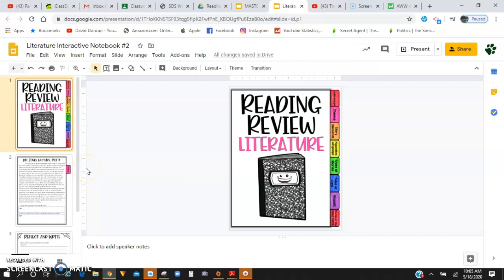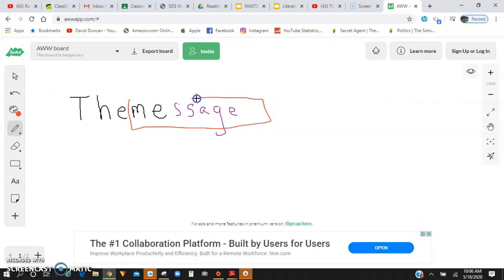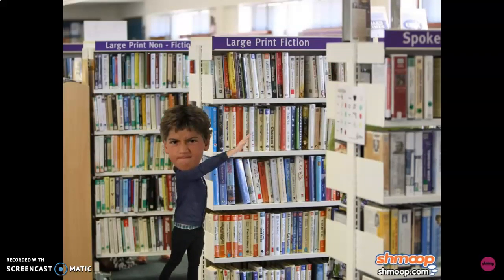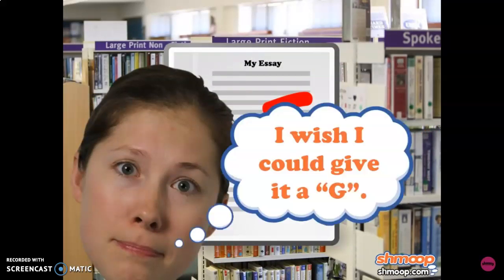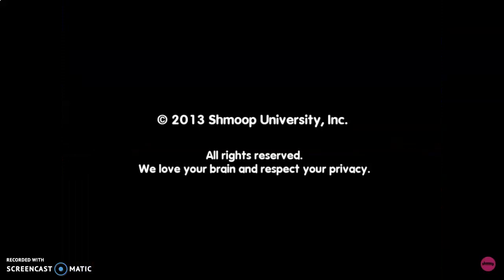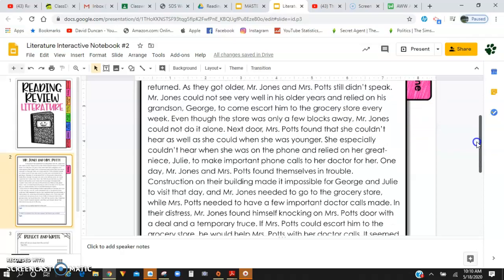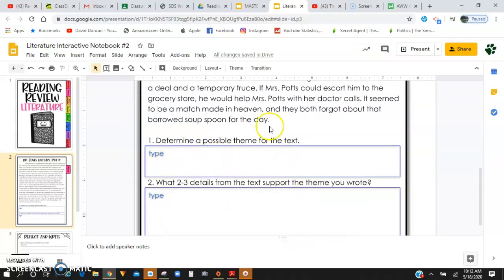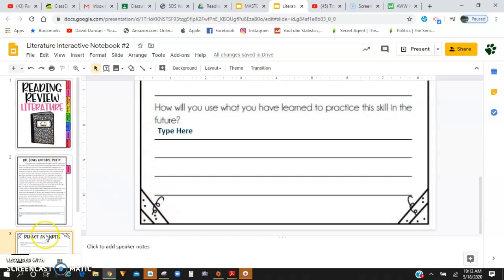Literature Interactive Notebook #2